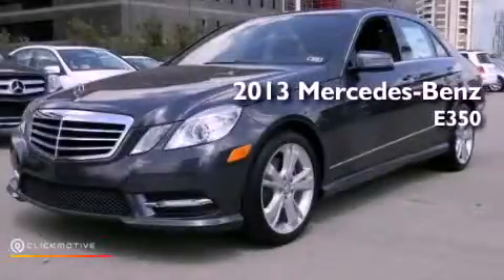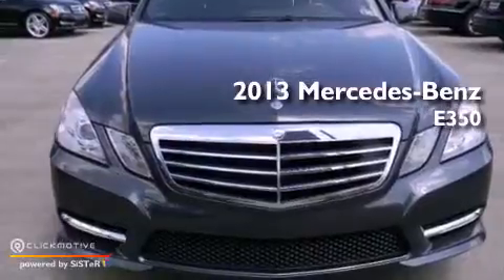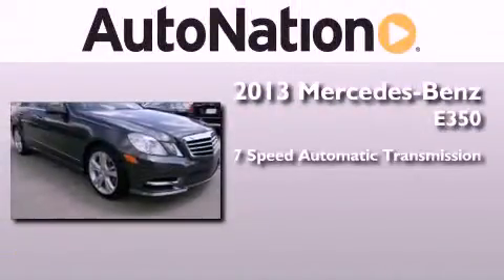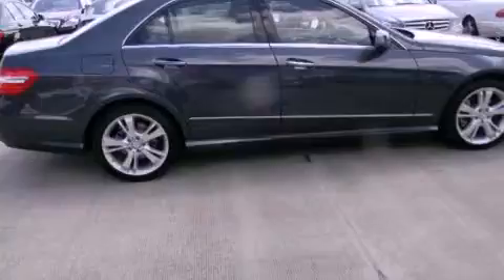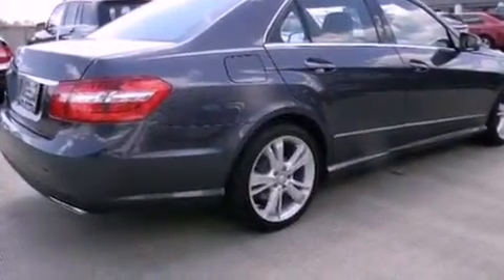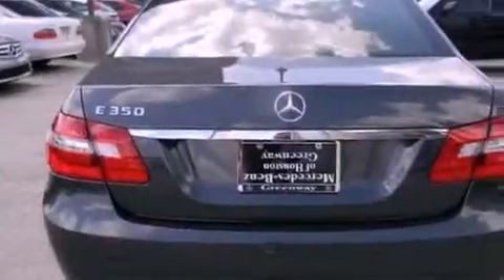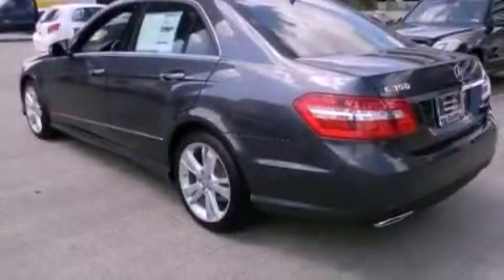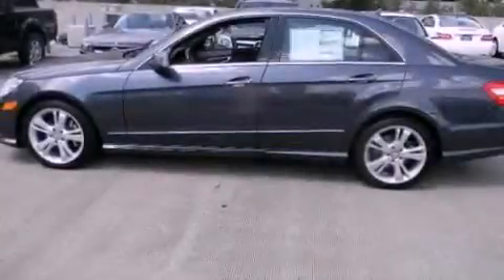2013 Mercedes-Benz E350 Sport Houston TX 77027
Year : 2013
 Make : Mercedes-Benz
 Model : E350
 Engine : Gas V6 3.5L/213
 Trans . : Automatic
 Exterior : STEEL GRAY
 Miles : 5
 Interior : BLACK